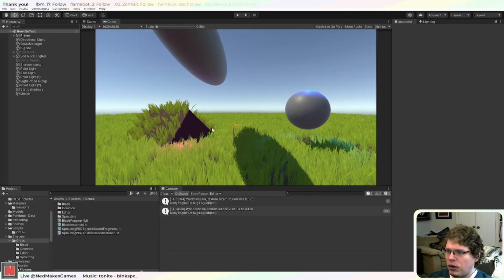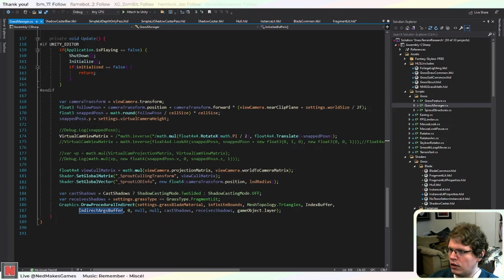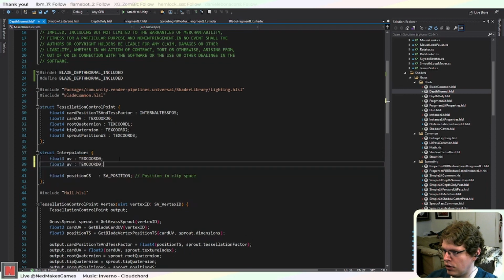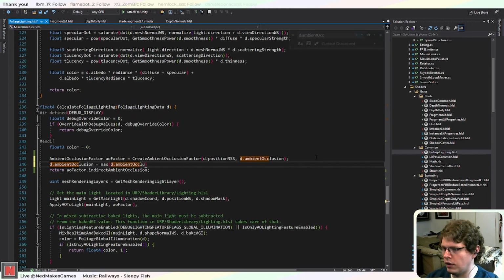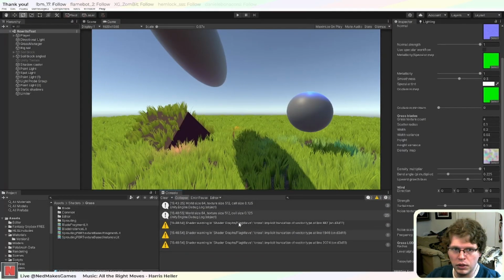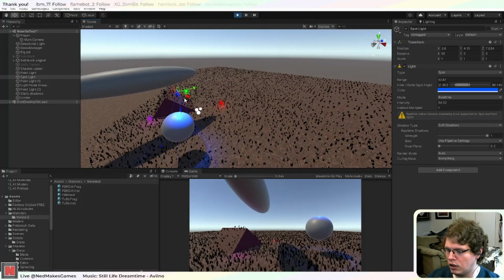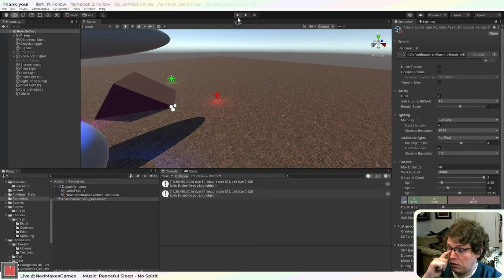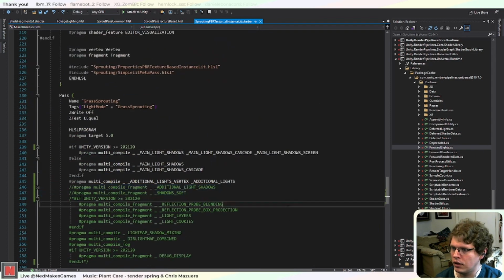Screen Space Ambient Occlusion Adds a Lot to Grass! | Unity Game Dev Livestream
This was streamed live on my Twitch channel, on January 5th 2022. I'm live Monday, Wednesday and Friday at 2:30 PM US Eastern Time. I'd love to see you there!